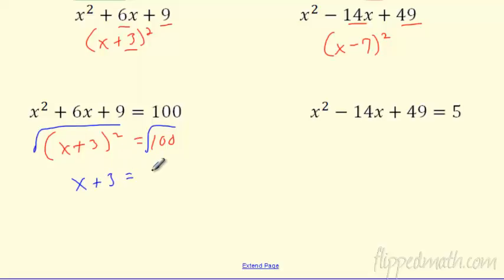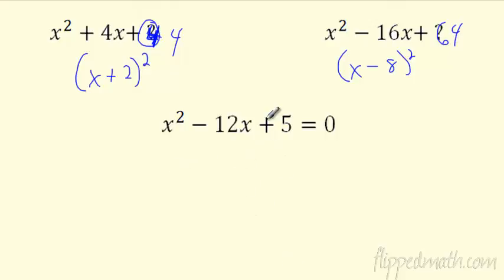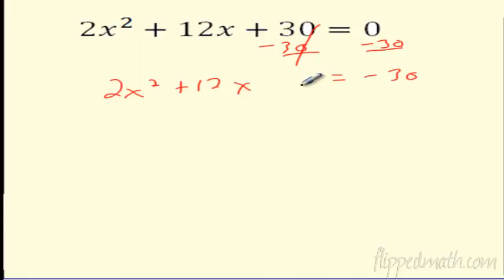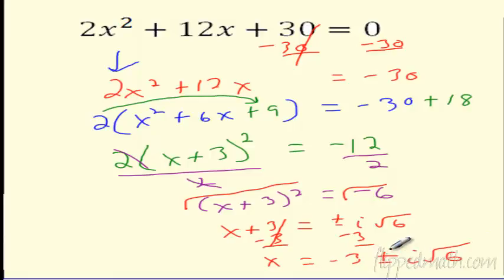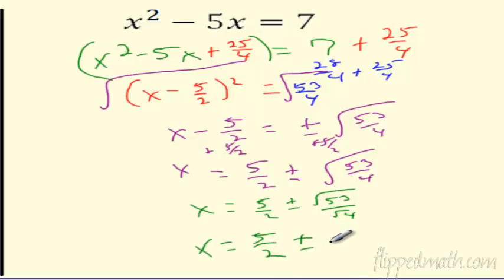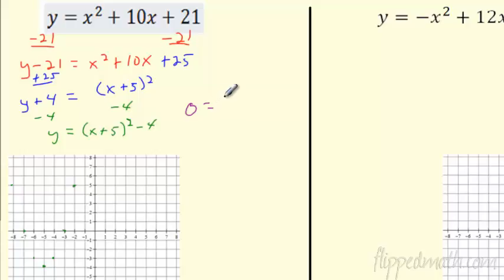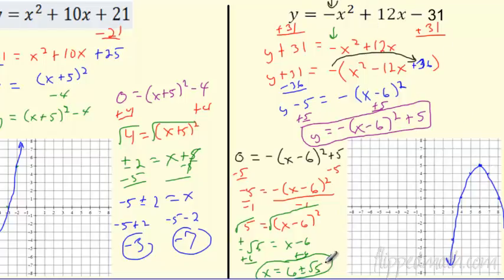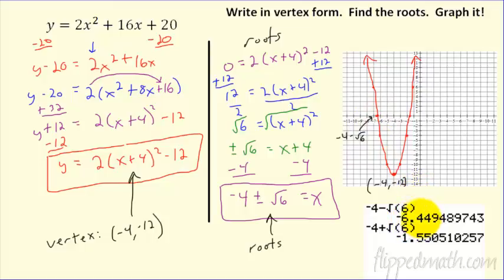CH 4 Section 6-completing the square